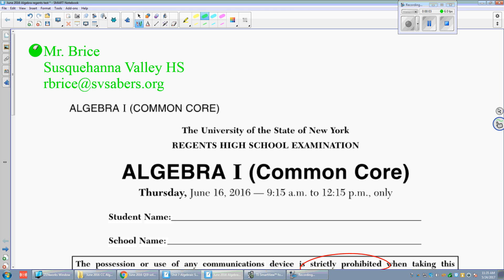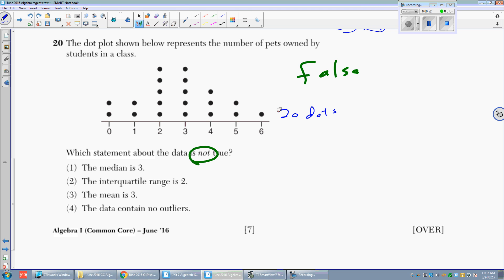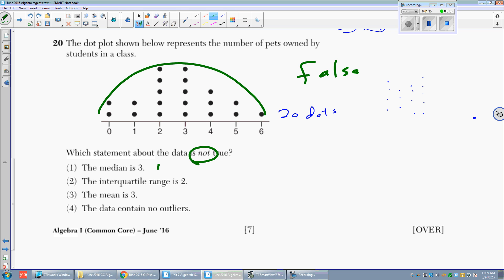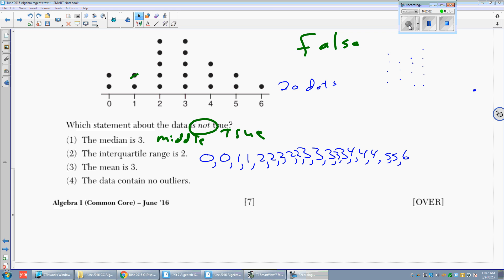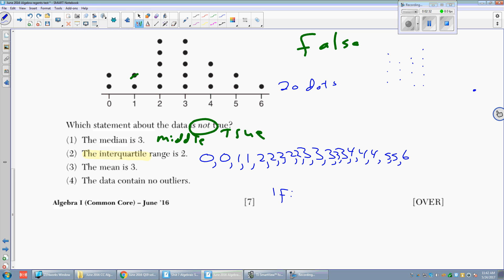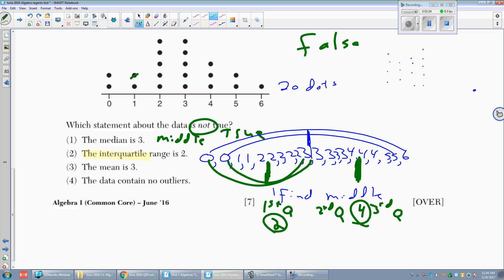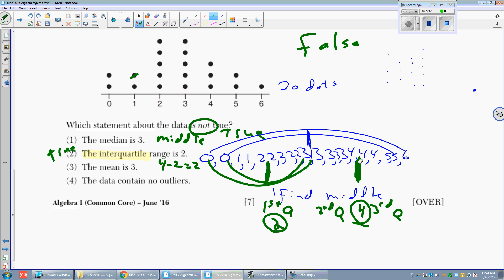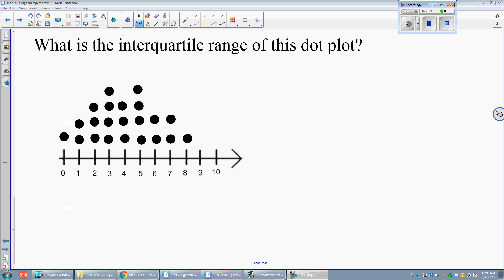June 2016 Q20 mean, med, interquartile range of a dot plot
Find the mean, median and interquartile range of a dot plot. Also what is a tail .. skewed data.